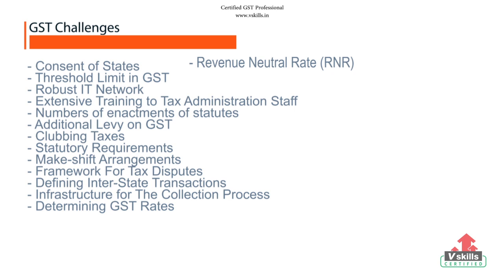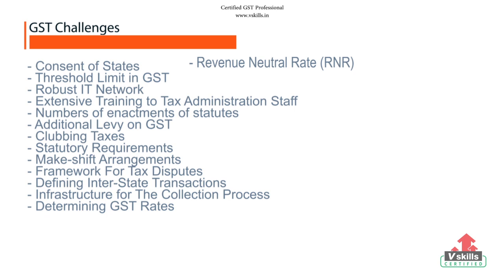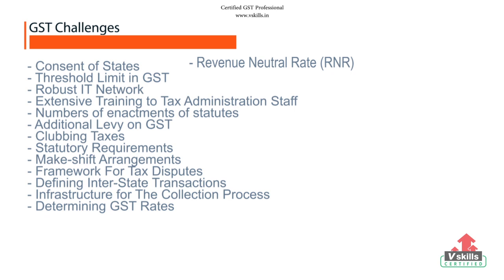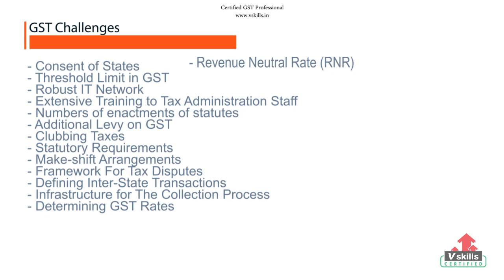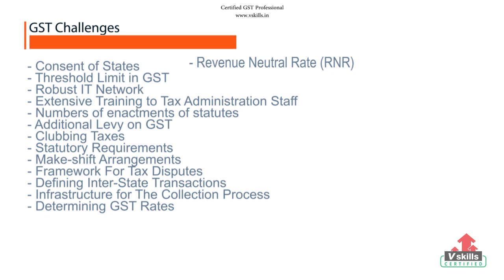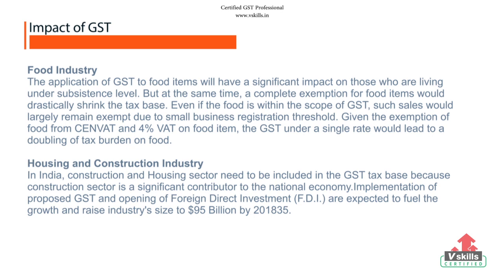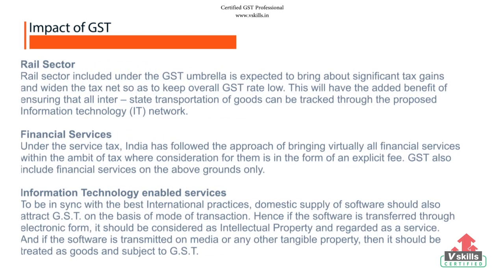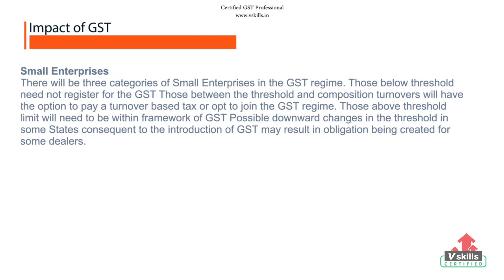GST Tutorial | Challenges, Benefits & Impact of GST - Chapter 2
What are the challenges in GST? How GST can benefit us? What will be the impact of GST?
This GST Tutorial will cover the possible challenges, benefits and impact of GST.